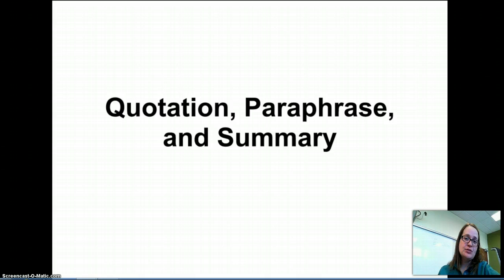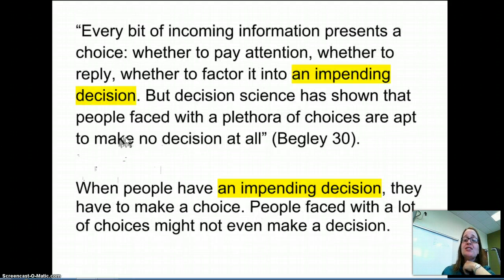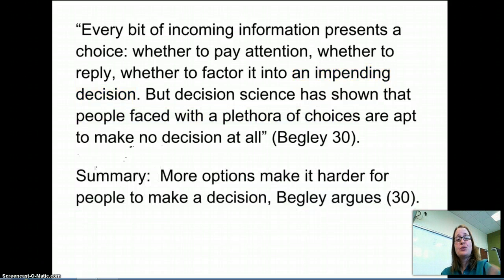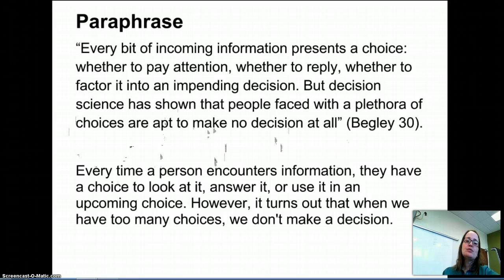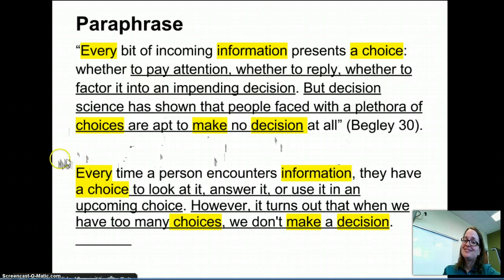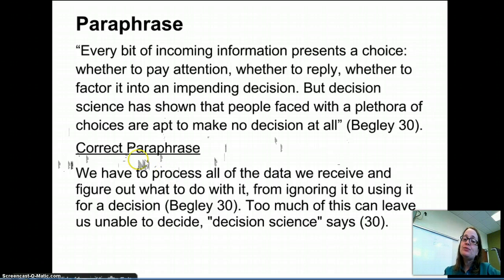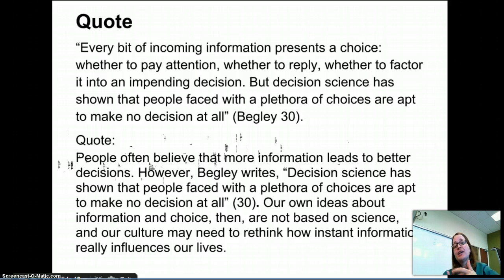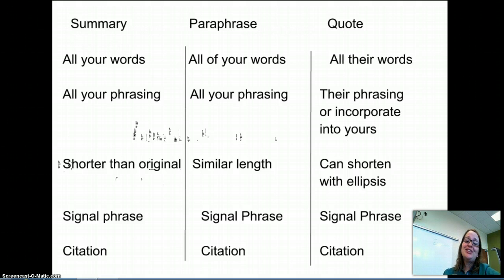Quote, Paraphrase, Summary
Plagiarism